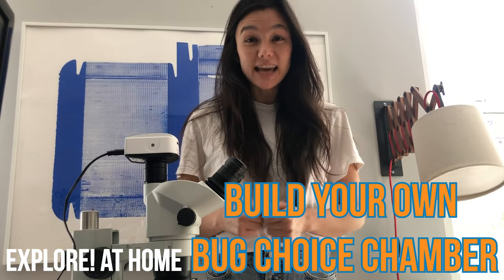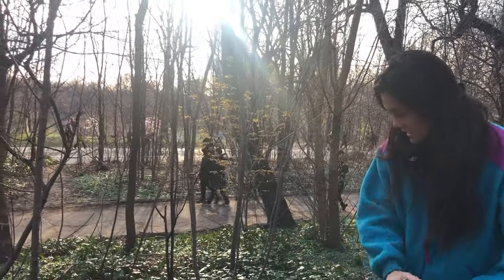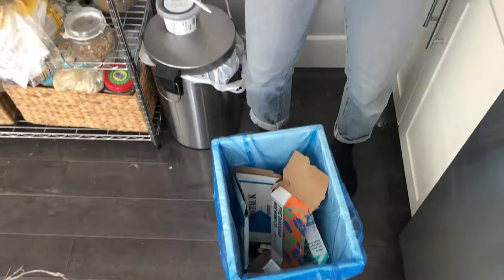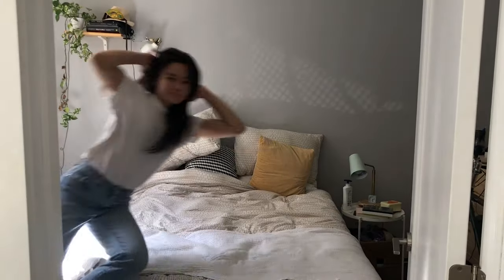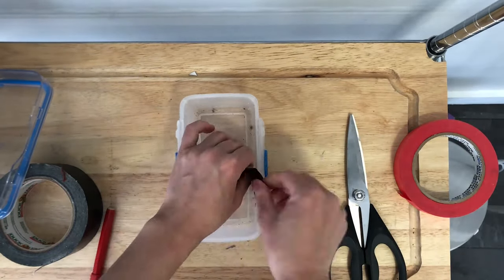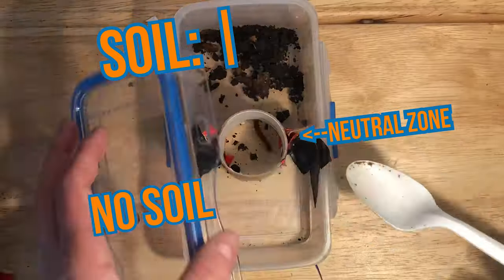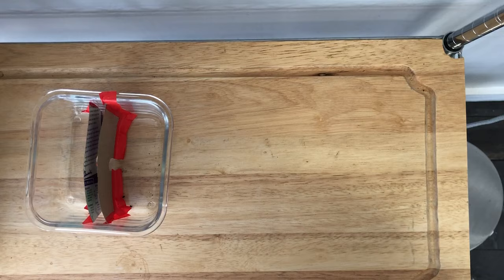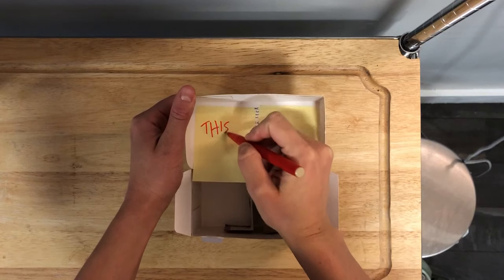BioBus STEAM Challenges | Find out what bugs like!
View additional resources and submit your response to this challenge